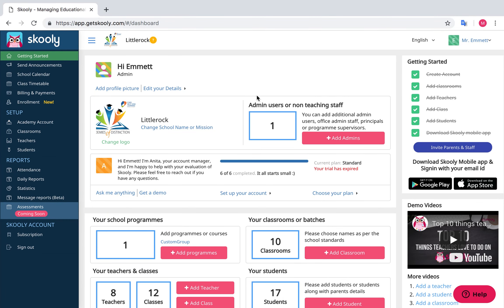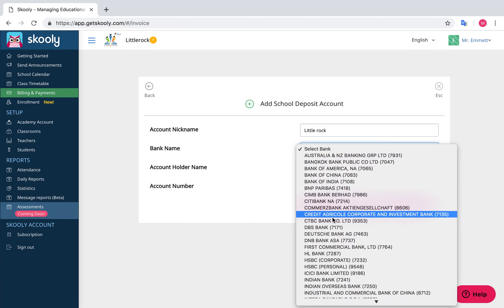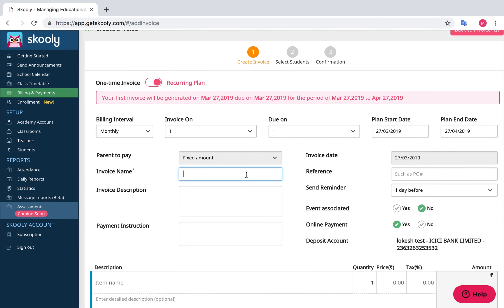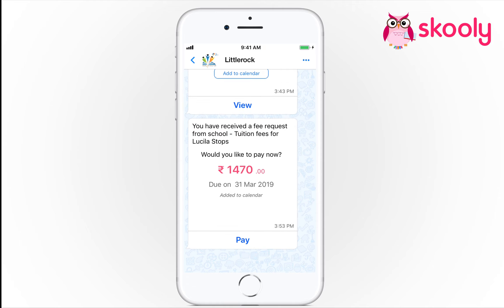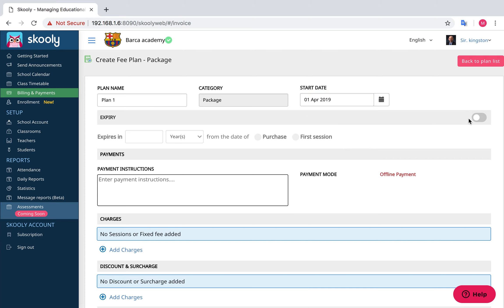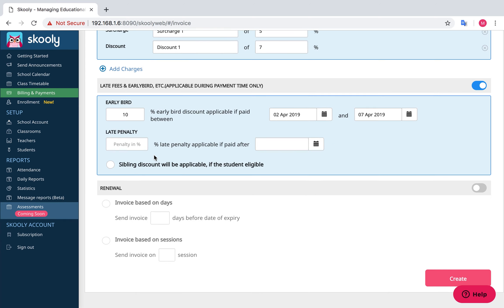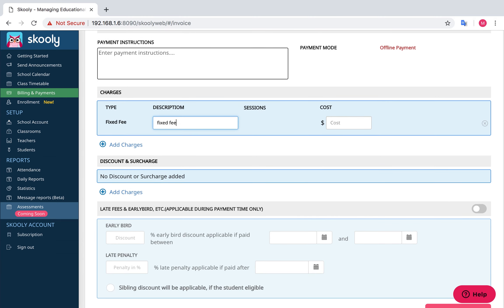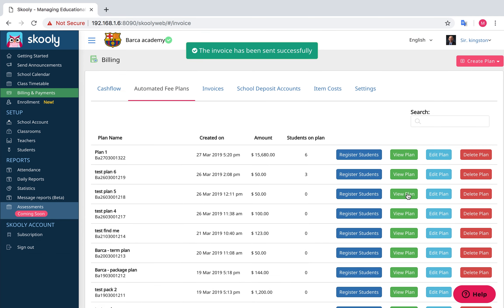Skooly school billing and payments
Send adhoc invoices or setup fee plans - terms or packages . Enable online payments